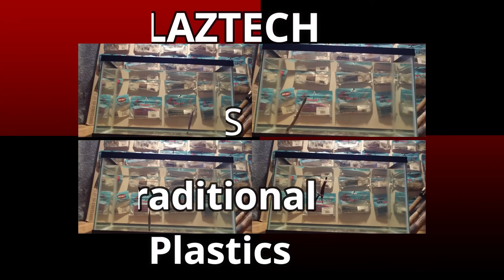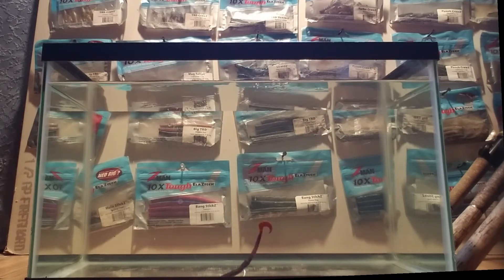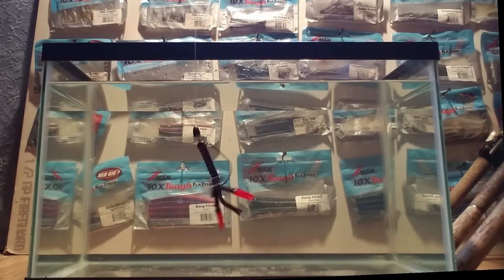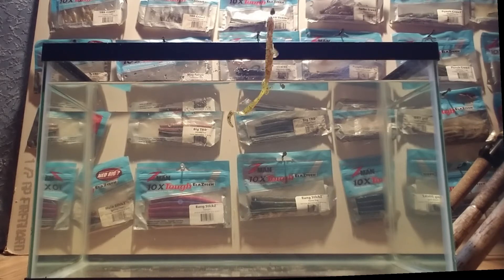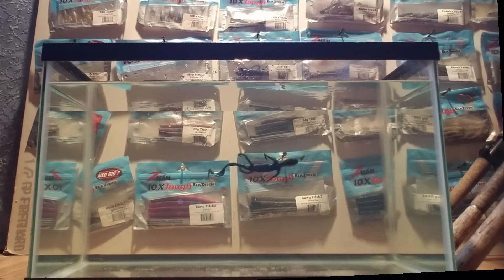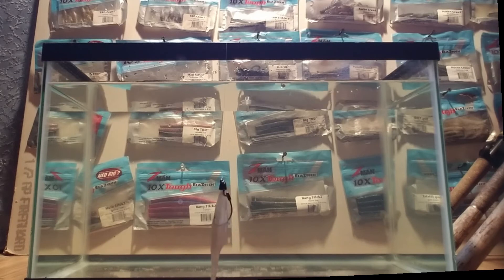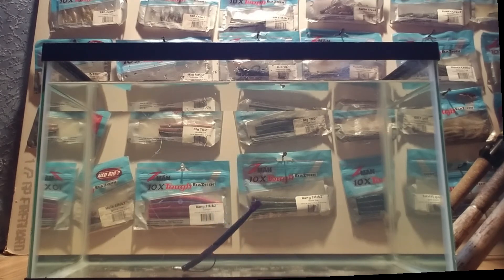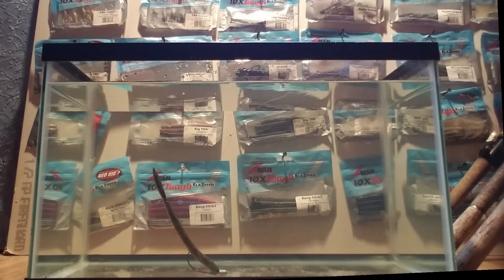ElaZtech VS Traditional Soft Plastic